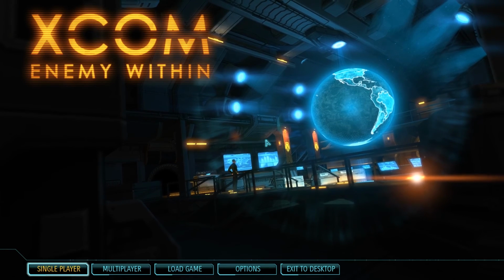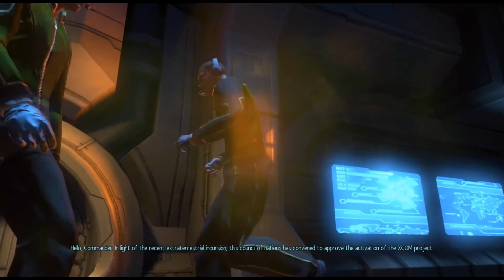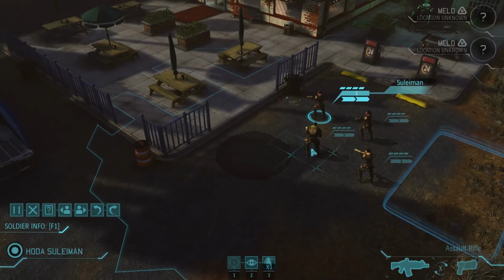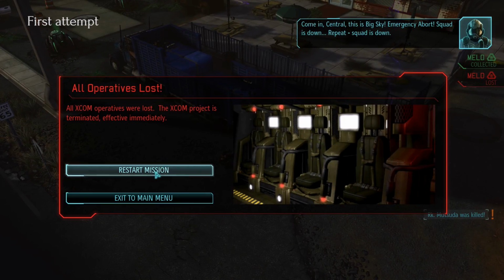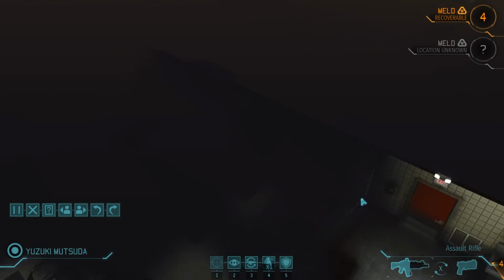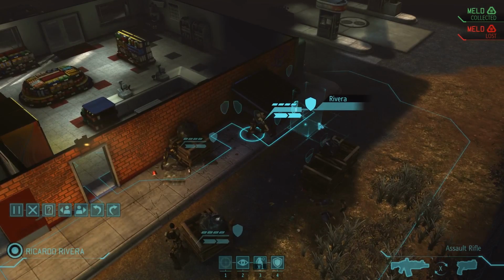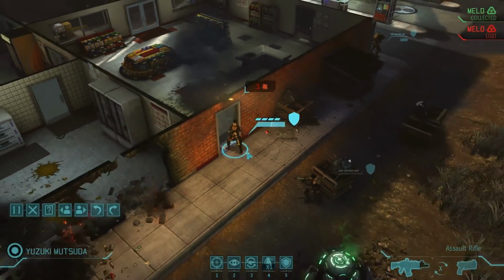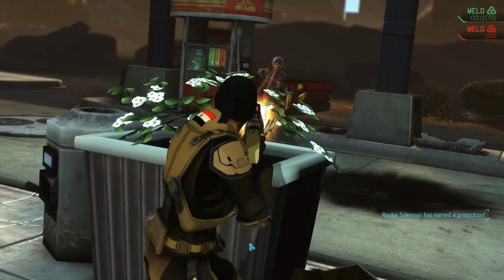XCOM EU Canon Playthrough #1: Operation Defiant Apollo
The first mission of my XCOM EU canon playthrough.

I want to do a canon playthrough ahead of the release of XCOM 2, as a sort of "canon backstory" for my XCOM 2 playthrough. Within this series, the question of what exactly happened to the 2015 XCOM organization during the alien invasion.
In an attempt to portray XCOM as an organization who ultimately wins the battles but loses the war, I will be trying my best to succeed. However, in my opinion, my skill level isn't high enough to compete at impossible difficulty.

I hope I can survive to month 4.